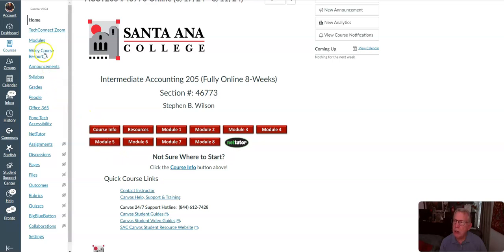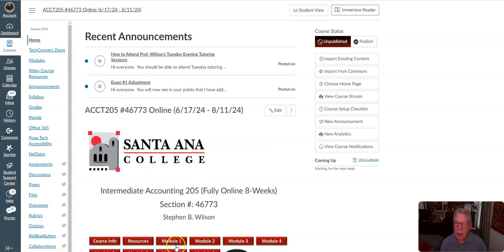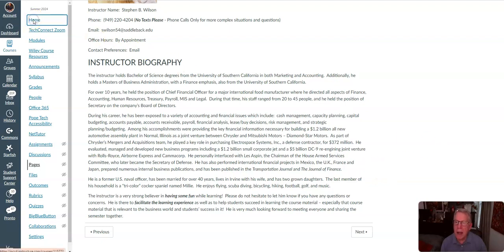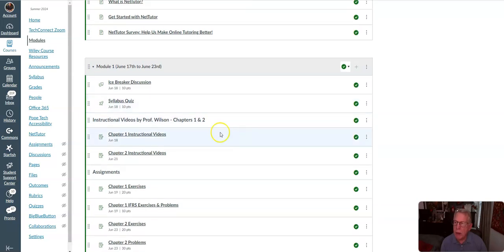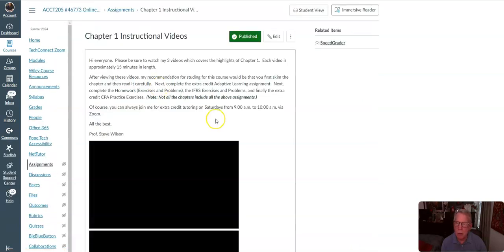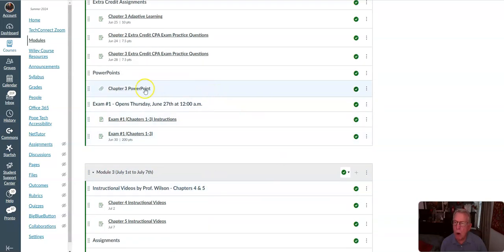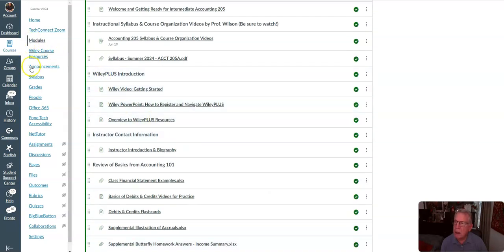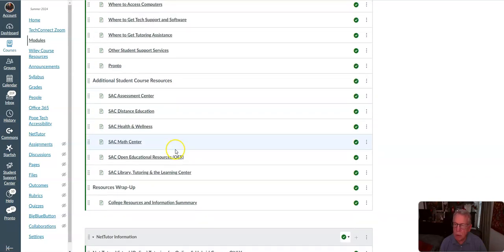Summer 2024 ACCT 205 Syllabus #3